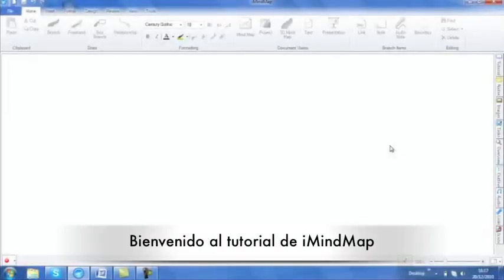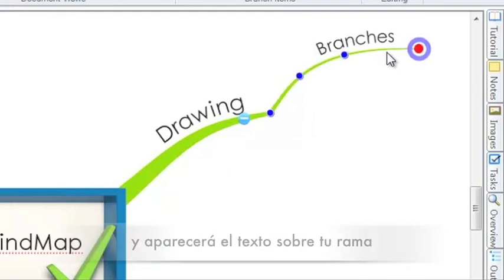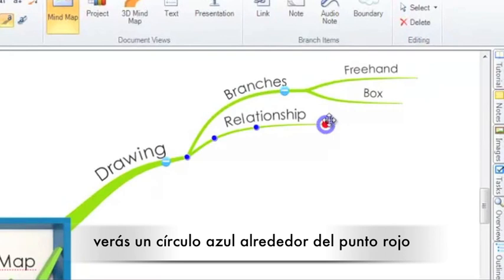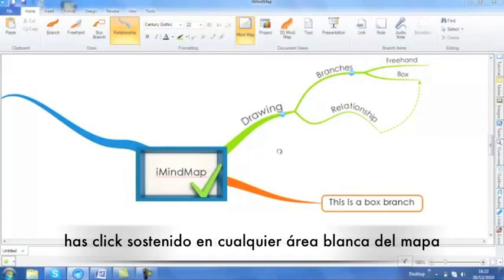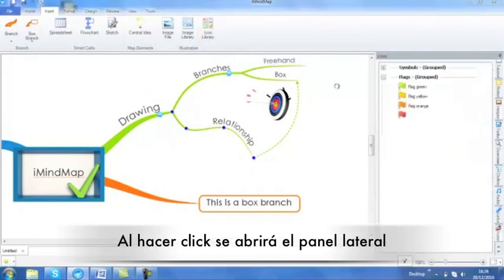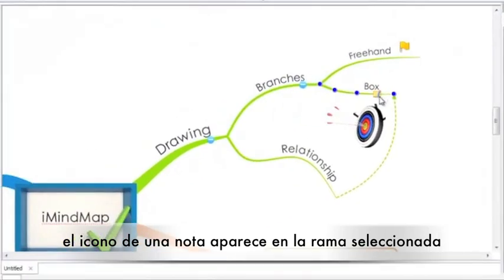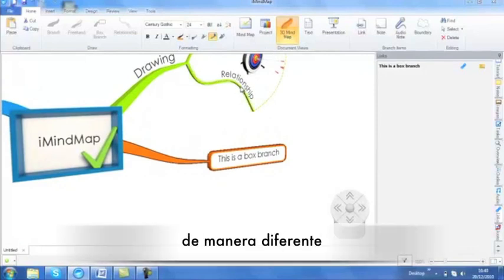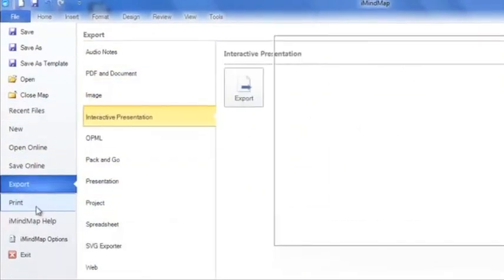iMindMap 6 Inicio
iMindMap 6 Inicio con subtítulos en español